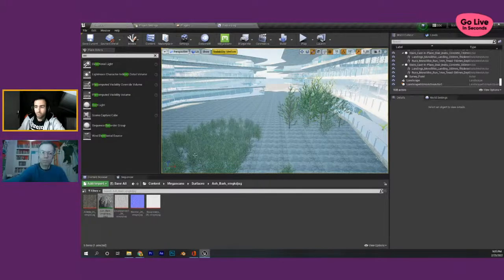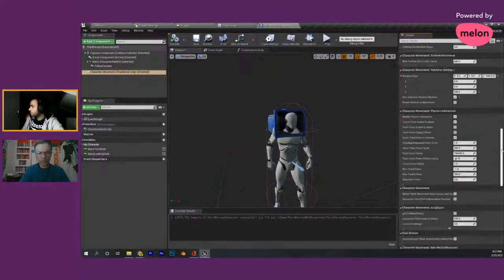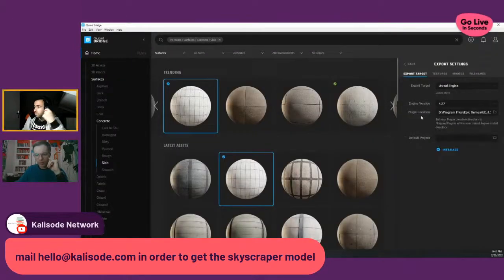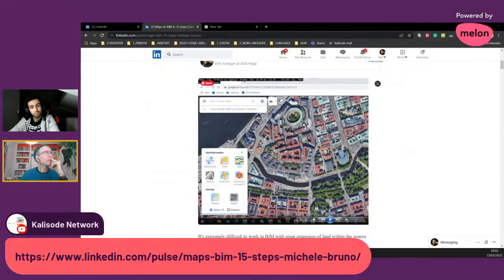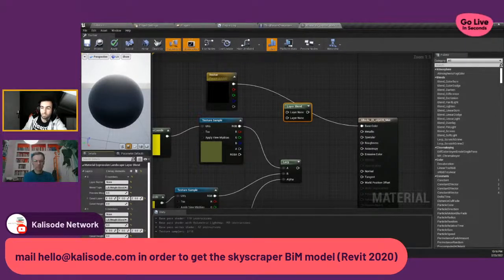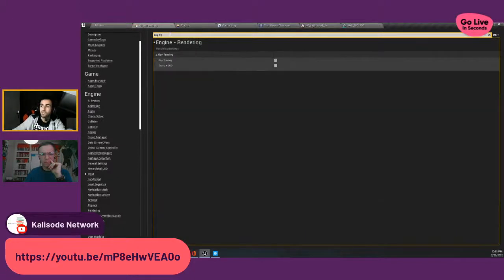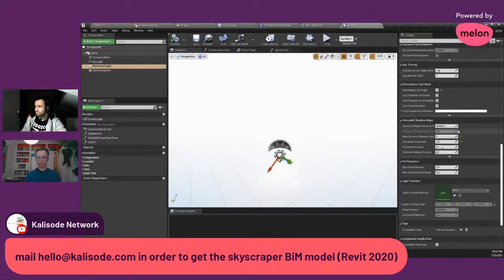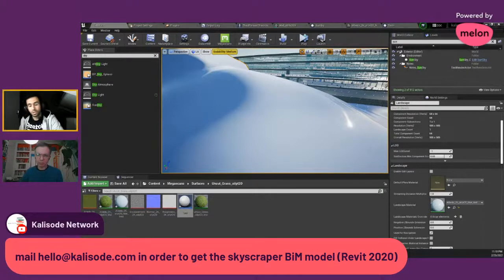Unreal Engine applied to the skyscraper project called: "Três Irmãos". PART II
Dear readers,

we have longly thought about creating a free course to build a different portfolio.

A free course that will leave your upcoming employer navigating a virtual reality that you will build up.
Think about her face, her pupils will dilate and a little smile will sparkle on her face, she will say: " damn this is good" while navigating your project.

A free course where you will create a VR notable experience within a skyscraper.
But now, which skyscraper are we talking about?

You are called to spend your time and energies (6 hours, 3 meetings of 2h each) improving your position,
getting out there on the market with a revolutionary package of outputs and know-how (BiM advanced and VR basics), which will let you land in the front row for your next work experience.

UPCOMING MEETING:

DAY TWO - UE4 _ February 23rd - 19⁰⁰ to 21⁰⁰ pm - Paris time
• The difference between static and dynamic lighting
• Deep dive into Real time rendering features and how to achieve a better quality
• How to bake lighting better and getting better post processing effects
• Set up the character and customize it
• Create a changeable material for a mesh inside the engine

Minimum Hardware requirements:
Memory: 8 GB RAM
HD: At least 100 GB HDD ( SSD is preferred )
Grafic card: NVIDIA GeForce GTX 960
Processor: Intel 4th Gen Core i5 or equal model in AMDs